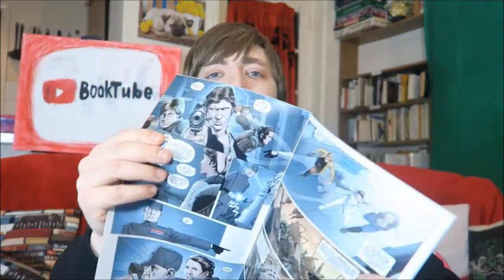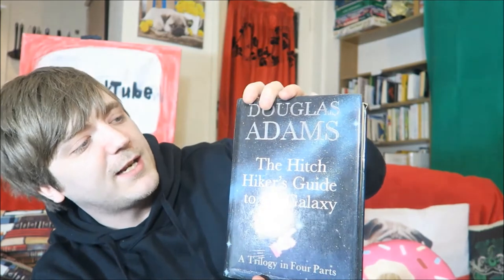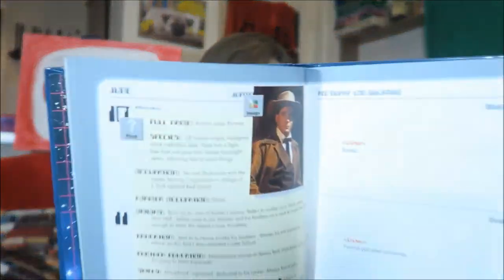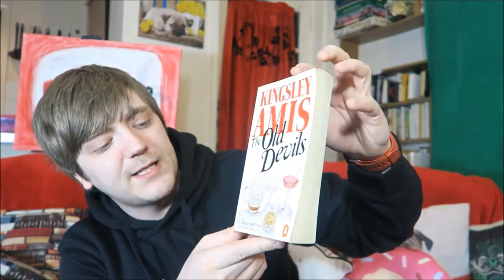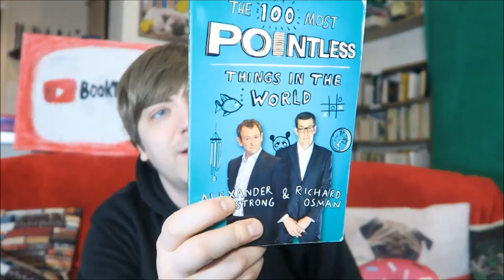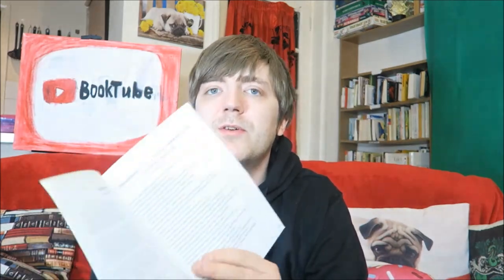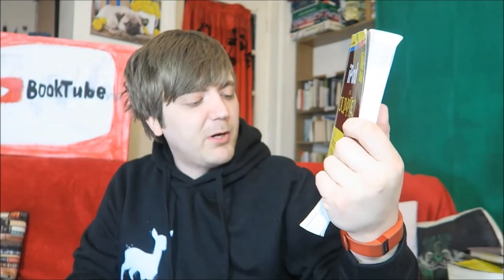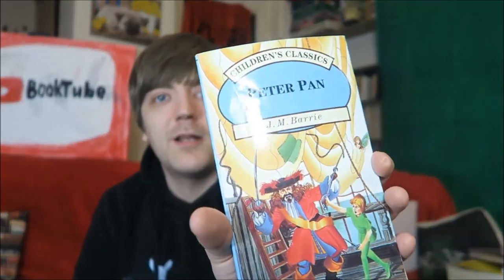Bookshelf Tour Part #1: Douglas Adams, Isaac Asimov, David Attenborough & More! [47 BOOKS]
It begins! I figured it's about time I get started cataloguing the whole collection somewhere other than on my blog and on Goodreads, so...

BOOKS MENTIONED:
Aaron, Cassady and Martin - Star Wars #001: Lootcrate Exclusive
Carolyn Abram - Facebook for Dummies
Tracey Abrey - Blue Sun
Tracey Abrey - Dark Waters
Alexander Aciman and Emmit Rensin - Twitterature
Douglas Adams - The Hitch Hiker's Guide to the Galaxy
Douglas Adams - The Restaurant at the End of the Universe
Douglas Adams - Life, the Universe and Everything
Douglas Adams - So Long and Thanks for All the Fish
Chimamanda Ngozi Adichie - We Should All Be Feminists
Patience Agbabi - Transformatrix
Frank Agin and Lewis Howes - LinkedInWorking
Pam Aitken - The Beatles
Paul Alexander - Red Dwarf Log No. 1996
Paul Alexander - Space Corps Survival Manual
Becky Albertalli - Simon Vs. the Homo Sapiens Agenda
Deborah Alma - The Everyday Poet
Shahab M. Altaf - We Have Only Future to Win
Kingsley Amis - The Old Devils
Kevin J. Anderson - Darksaber
Sharon E. Anderson - Curse of the Seven 70s
aRCE - Visual Music
Jeffrey Archer - Be Careful What You Wish For
Alexander Armstrong and Richard Osman - The 100 Most Pointless Things in the World
John Arnold and Michael Becker - Mobile Marketing for Dummies
Zubair Arshad and Graham Clark - Other Cats to Whip
J. R. Ashley - Towards the Horizon
Isaac Asimov - I, Robot
Isaac Asimov - The End of Eternity
Isaac Asimov - The Rings of Saturn
Various Authors - Astronaut Magazine #1
Various Authors - Astronaut Magazine #2
David Attenborough - Life On Earth
Crispin Aubrey and John Shearlaw - Glastonbury
Reverend W. Awdry - Gordon in Trouble
David B. - Epileptic
Don Bachardy - Hollywood
David Baddiel - The Person Controller
Edward C. Baig and Bob "Dr. Mac" LeVitus - iPad for Dummies
Terence Bailey - Dead in Time
Adrian Baldwin - Barnacle Brat
Adrian Baldwin - Stanley McCloud Must Die!
Susan Balfour - Stress Control
Lynne Reid Banks - The Indian in the Cupboard
Clive Barker - The Hellhound Heart
Jack Barrett - The Erection
J. M. Barrie - Peter Pan

YOUTUBERS MENTIONED:
Richardson Reads
Steve Donoghue
Todd the Librarian
Hannah Tay